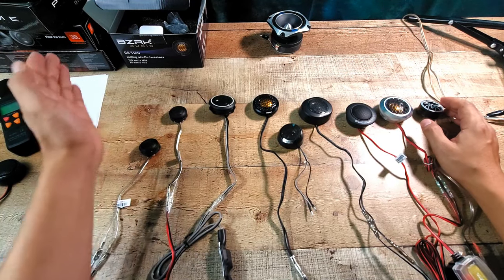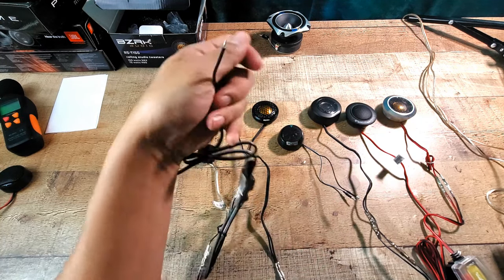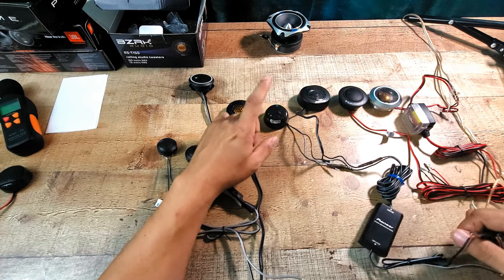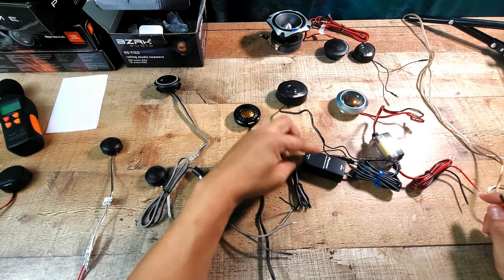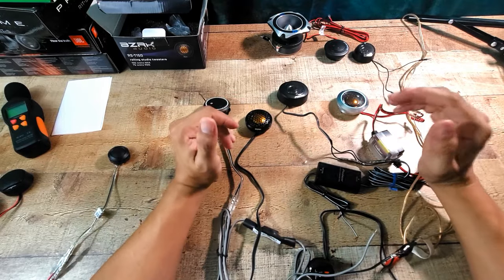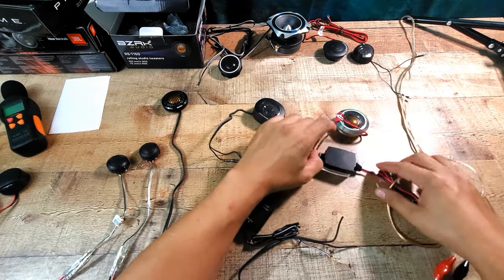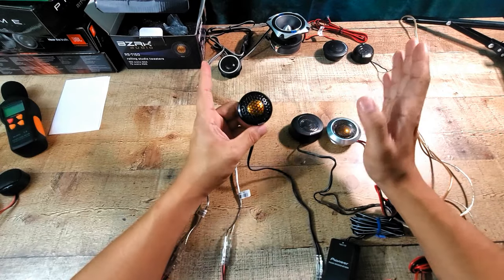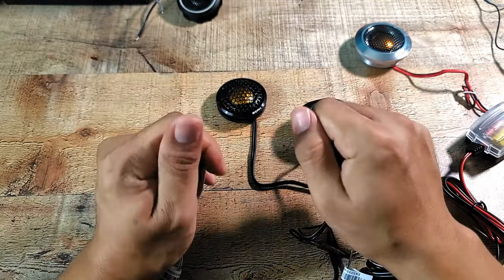Top 5 Car Audio Tweeters JBL GTO Skar audio Pioneer Kicker Jbl Club Rockford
Here is my Top 5 Car Audio Tweeters With sound demo  Car Audio Tweeters JBL GTO Skar audio Pioneer Kicker Jbl Club Rockford

Amazon links
Soundstream TWT.5 1-Inch
Skar Audio SPX-T 1-Inch
Power Acoustik NB-4 250
DS18 AUDIO TWPZ PIEZO

Skar Audio TWS-01 1-Inch
JBL CLUB750T 3/4"
JBL GTO19T Premium 3/4"
PIONEER TS-S20C 20mm
Timpano TPT-ST2 Black
Rockford Fosgate Prime R1T-S
Pioneer TS-T110 7/8-Inch
Kenwood KFC-ST01

Ebay Links
DS18 AUDIO TWPZ PIEZO Super Tweeter
ORION Cobalt TWEETERS Pair WTH
Skar Audio TWS-01 1-Inch 240 Watt
Power Acoustik NB-4 250-Watt
Soundstream TWT.5 1-Inch TWT Series

Other Tweeters I reviewed

JBL GTO19T Premium 0.75-Inch
JBL CLUB750T 3/4" 270W Club Series
Kicker 46CST204 CS Series 100W
Focal TWU1.5 Universal Tweeter
Pioneer TS-T110 7/8-Inch  Tweeter
PIONEER TS-S20C 20mm High-Power
Timpano TPT-ST2 Black 3.75 Inch